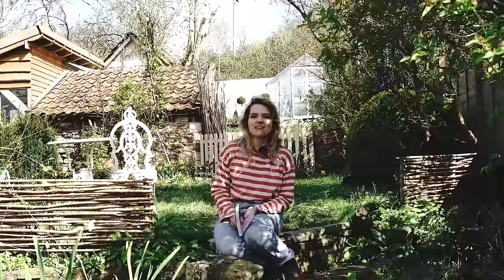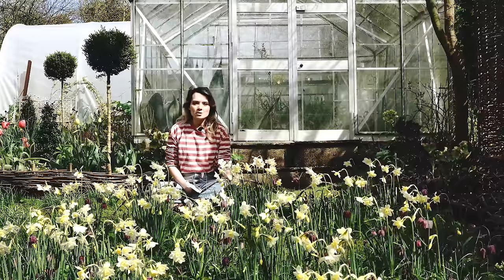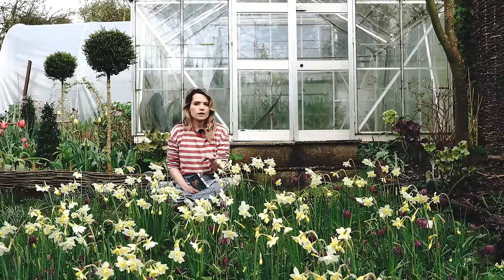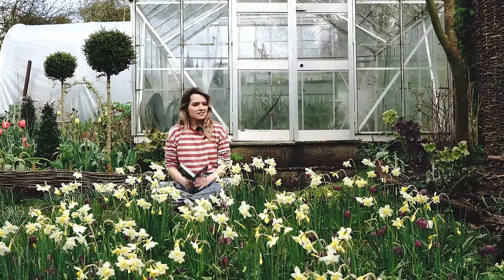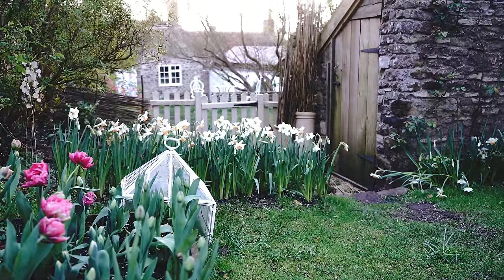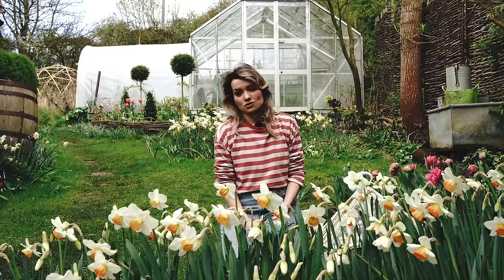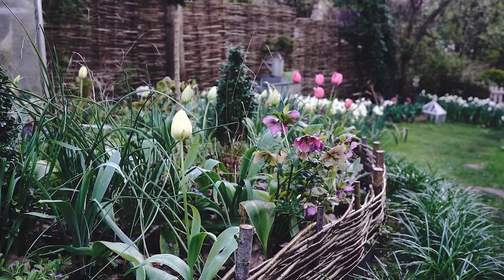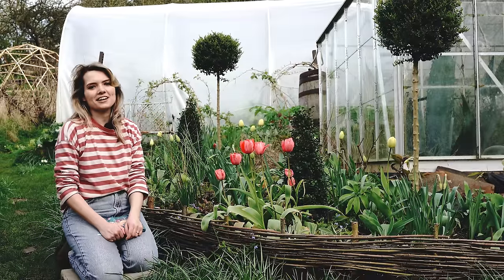Spring Bulbs in My Cottage Garden - 1000s of Daffodils, Tulips, Fritillaries and Other Flowers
Welcome back to our cottage garden. Spring has bought with it a display of flowers that I can't wait to share with you. Come and see our mini meadow of daffodils and snake's head fritillaries, and our tulip display this year. Hope you enjoy the tour!